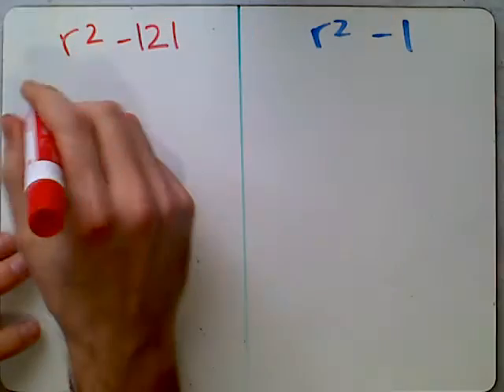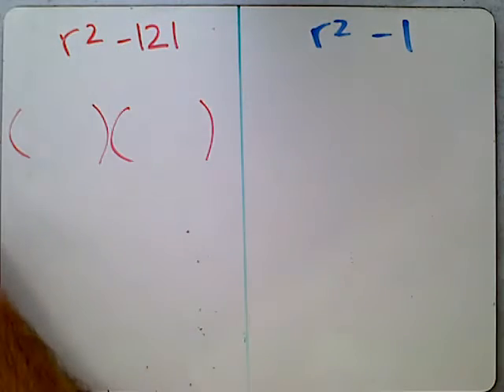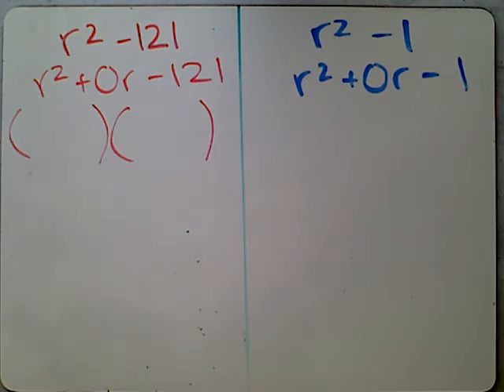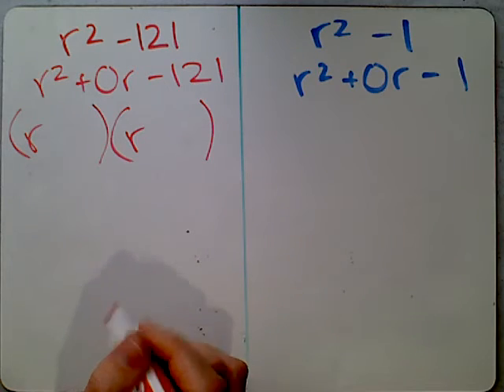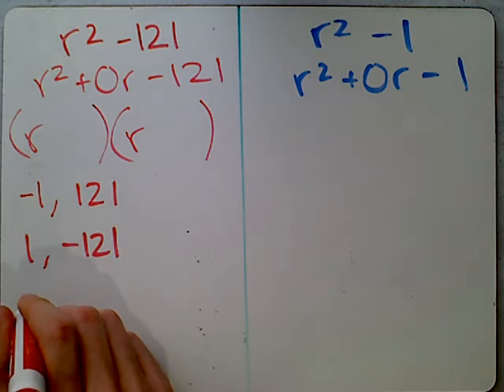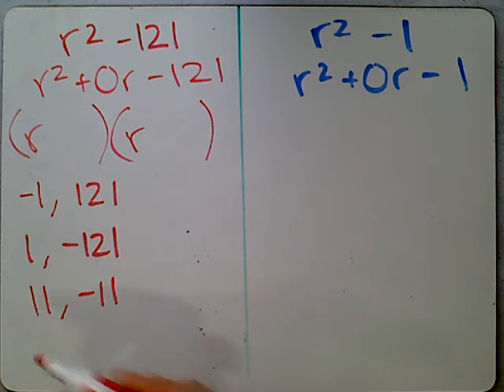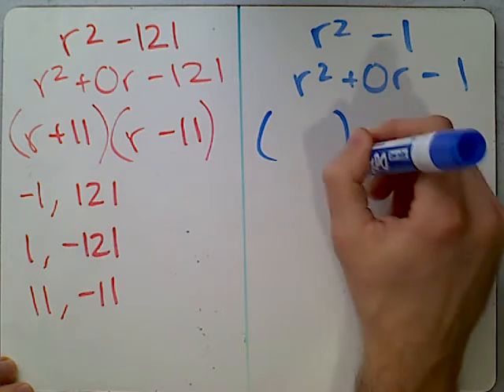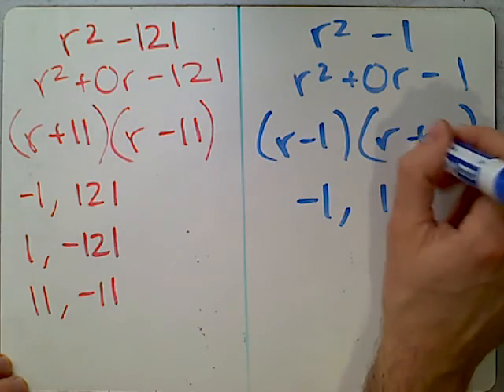Factoring Trinomials a=1 and b=0